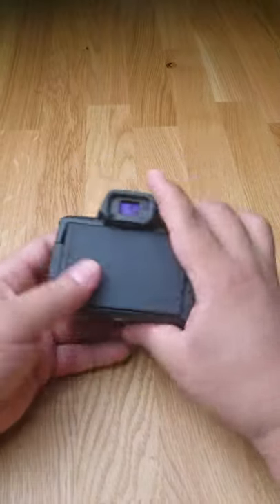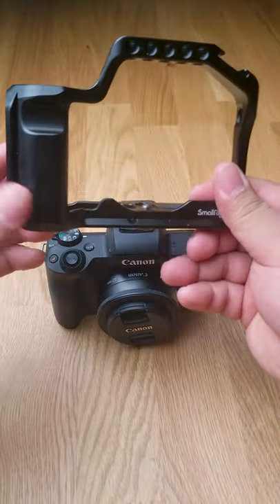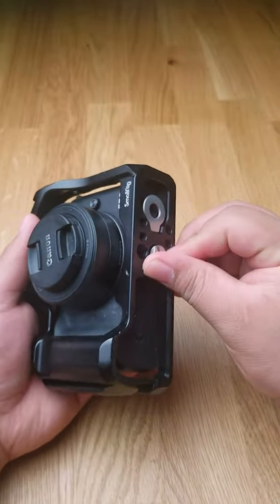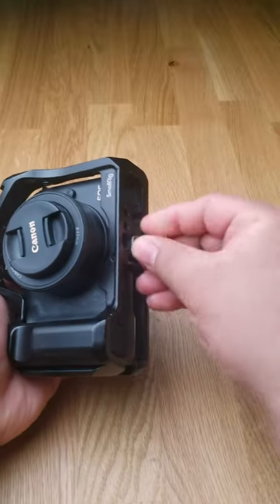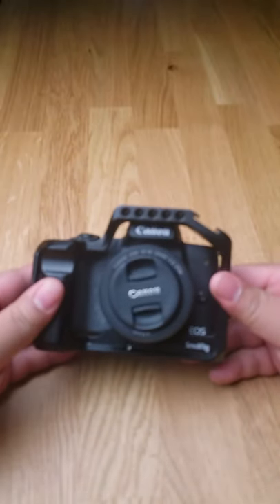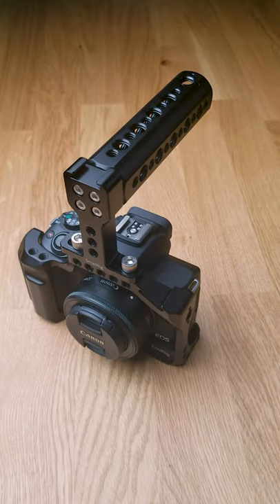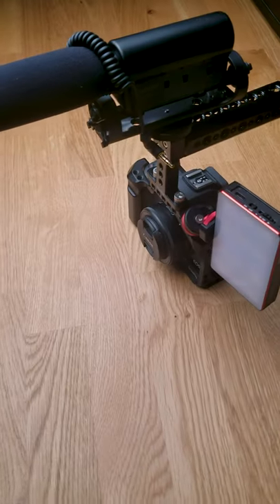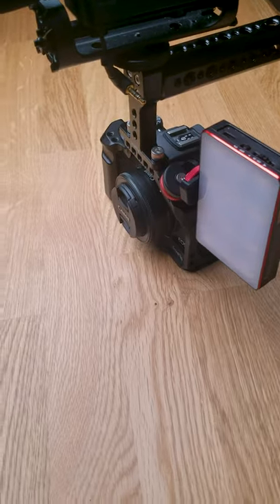Canon M50 With Small Rig Cage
This is my Canon M50 With Small Rig Cage. One of the best addons for the Cannon M50 to really deck out your camera for content creation. The canon m50 is one of the best mirrorless camera for beginners

►My PC
Ryzen 3950x

Lian Li O11 Dynamic XL

Sabrent 1TB Rocket NVMe 4.0

G.Skill Trident Z Neo Series 32GB

Corsair HX 1000W Power Supply

►Custom Liquid Cooling
EK-Quantum Aorus X570 Master Monoblock

EK-Quantum Kinetic FLT 240 D5 PWM

Torque HTC-16 Nickle
Torque HTC-16 Black Nickle
Torque HTC-12 Nickle
Torque HTC-12 Black Nickle
Torque HTC-12 Black

►Soft Tubing Fittings

No gear was product to me for this video.